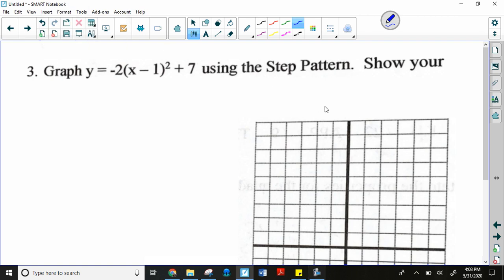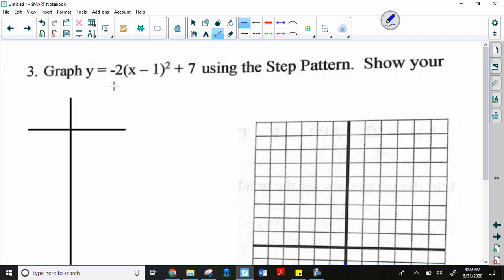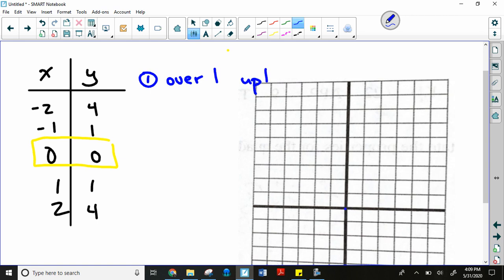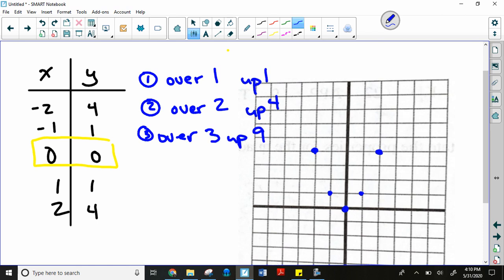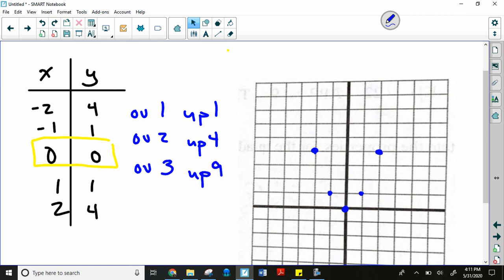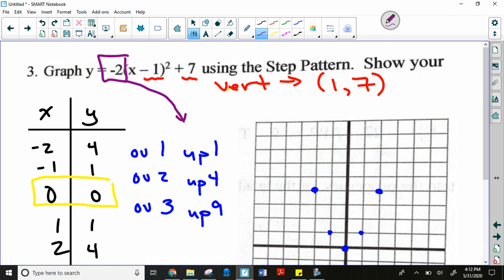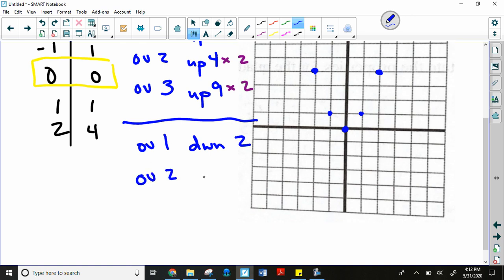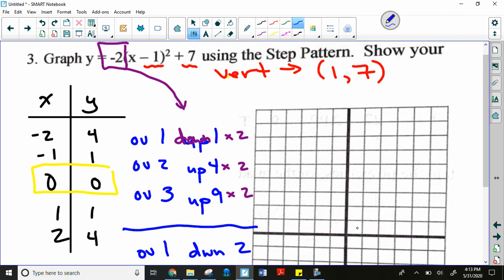Quad Test #2 - P5